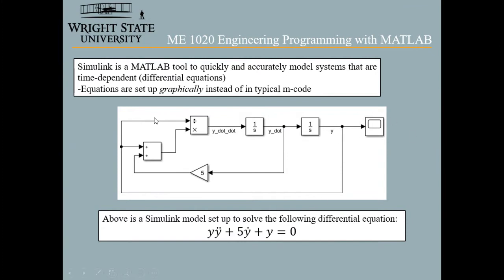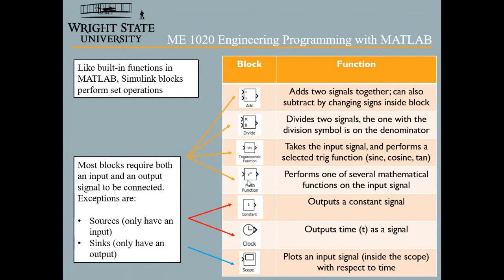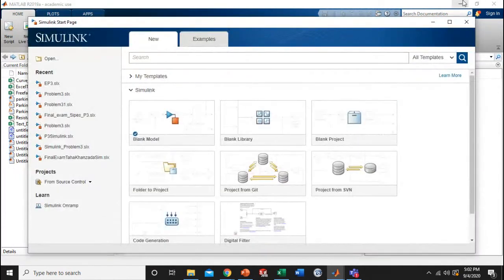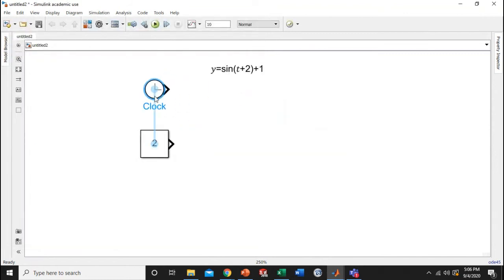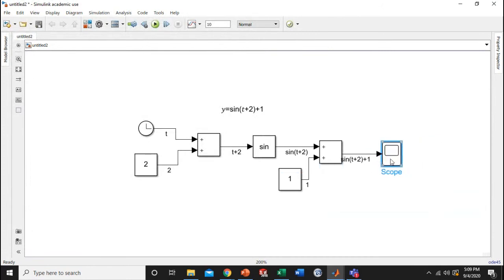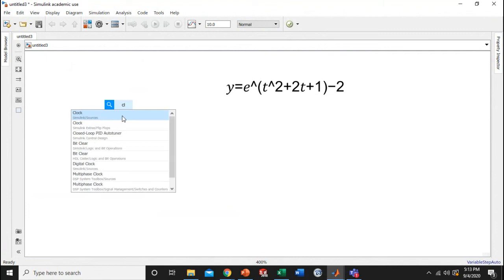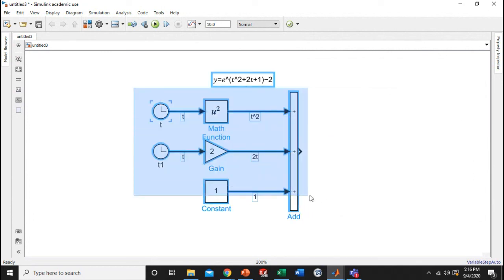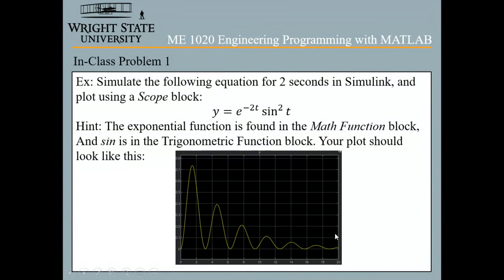1 Basic Math in Simulink